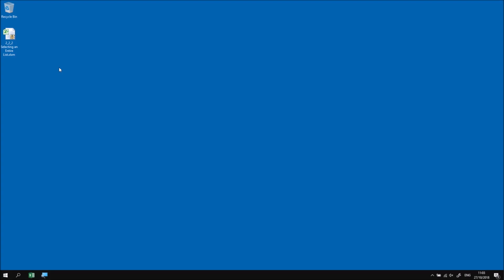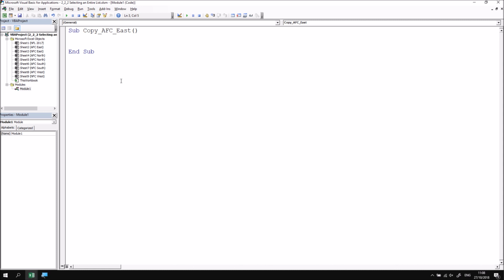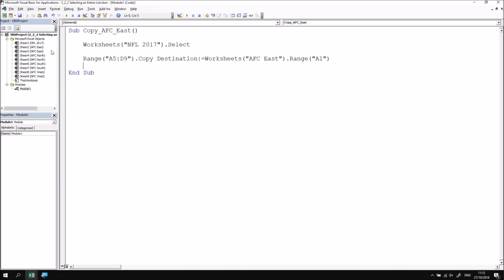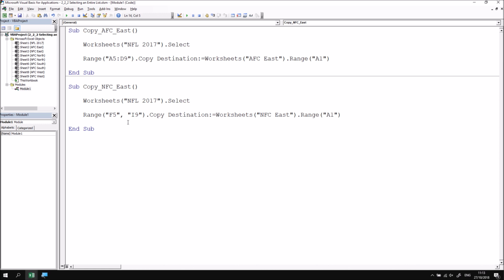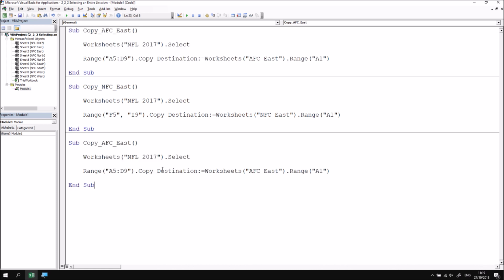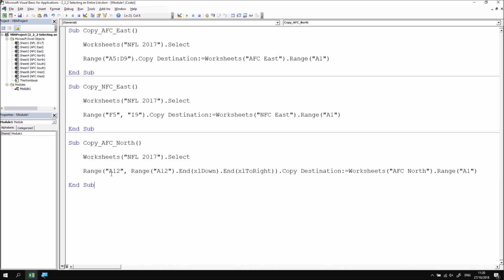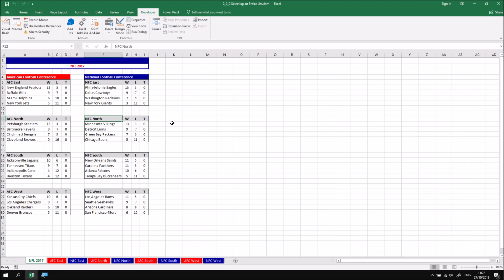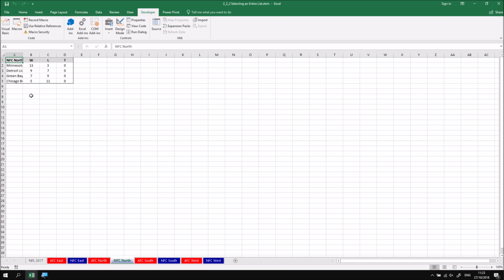Excel VBA Online Course - 2.2.2 Selecting an Entire List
Download files and see a written version of this lesson